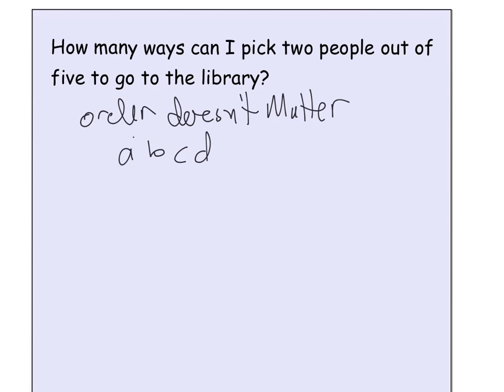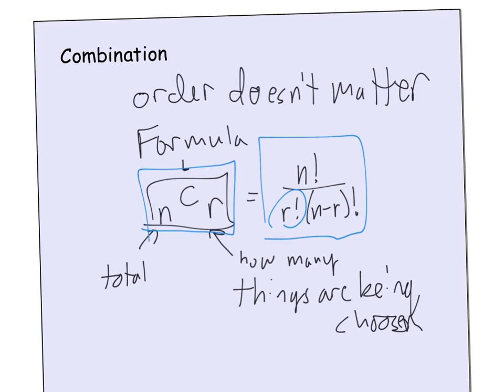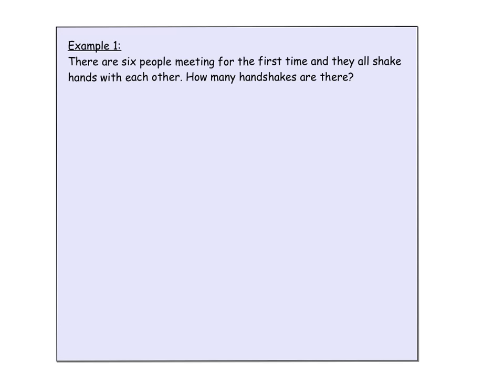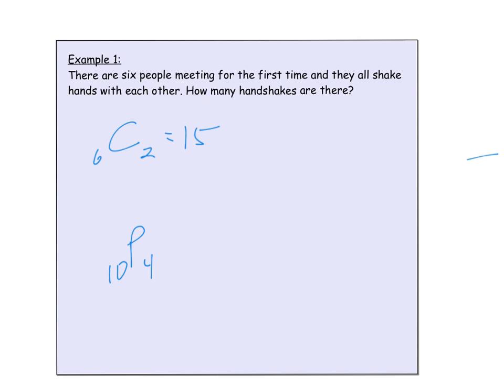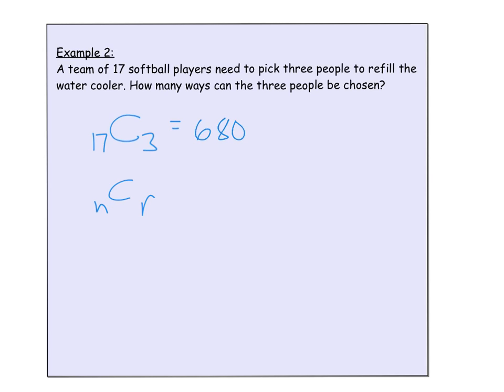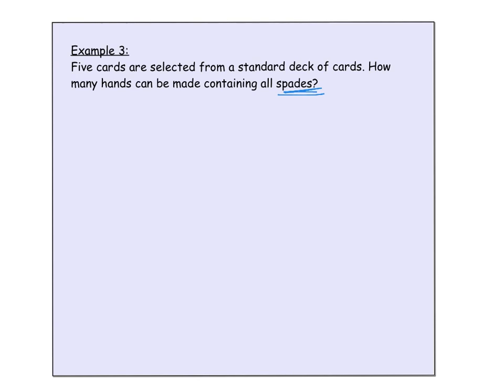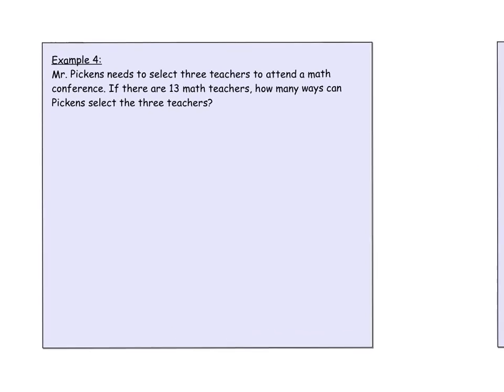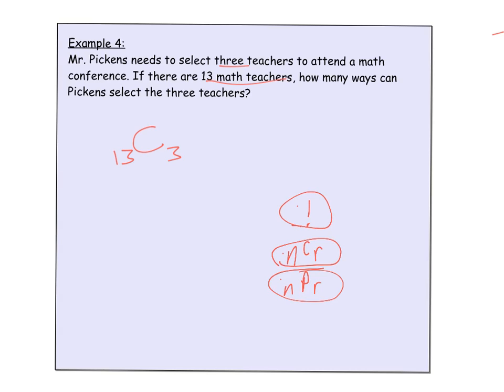9 3 notes video